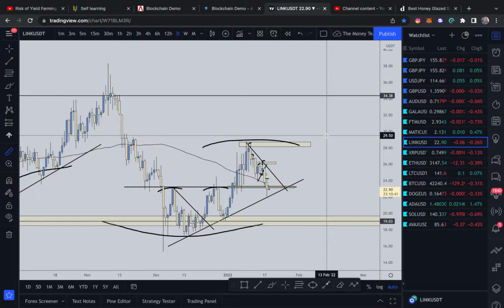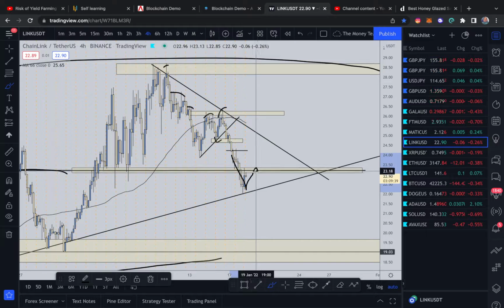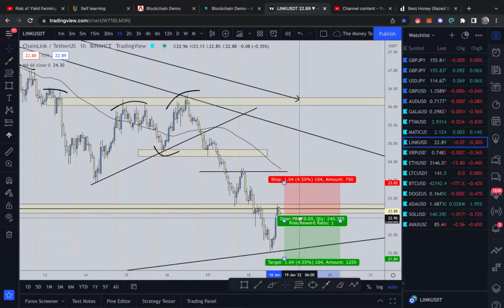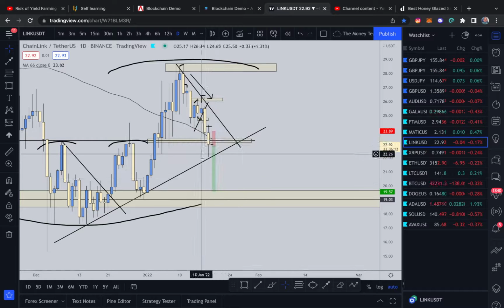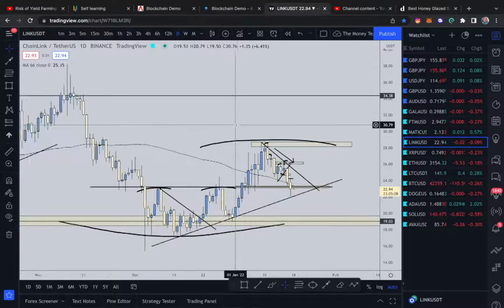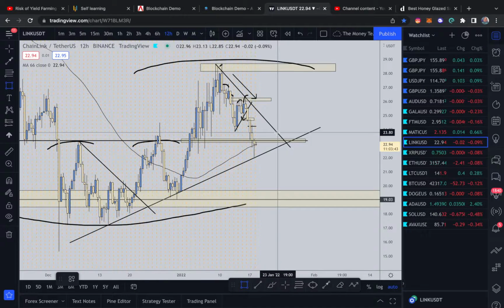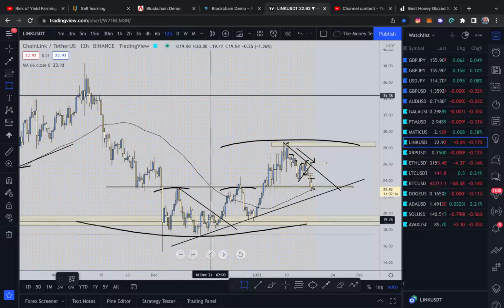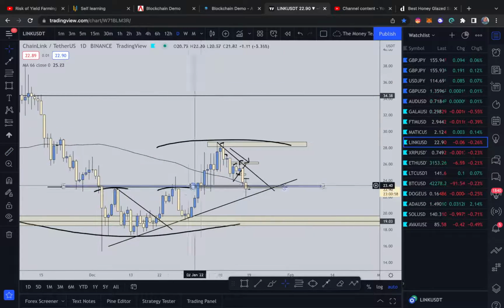HOW TO ANALYZE CHAINLINK PRICE ACTION?? IS PRICE READY TO EXPLODE? DAILY LINK PRICE PREDICTION 2022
IN THIS VIDEO I WILL SHOW HOW TO CONDUCT TECHNICAL ANALYSIS ON CHAINLINK PRICE ACTION! CHAINLINK HAS BOUNCED OFF  OF WEEKLY SUPPORT IS CHAINLINK PRICE READY TO EXPLODE? WATCH ME GIVE MY OPINION ON LINK DAILY LINK PRICE PREDICTION 2022

HOW TO GET FINAL CUT PRO FOR FREE!

How to Recover Lost Crypto Funds!